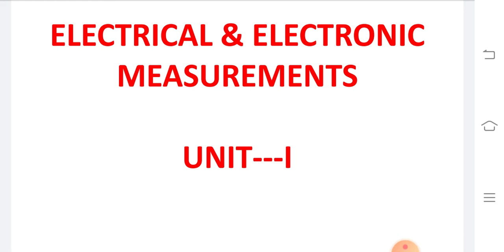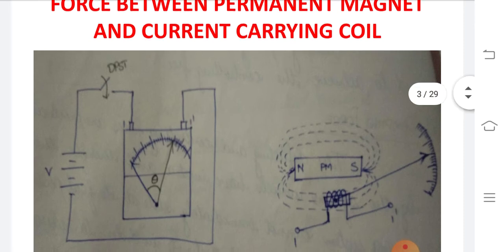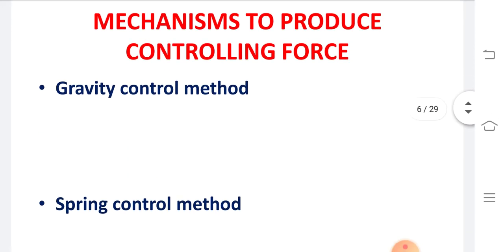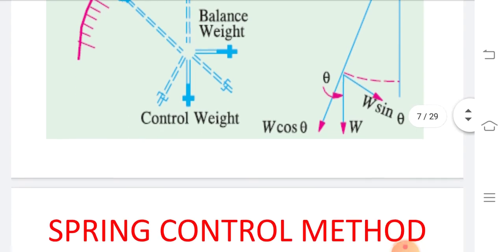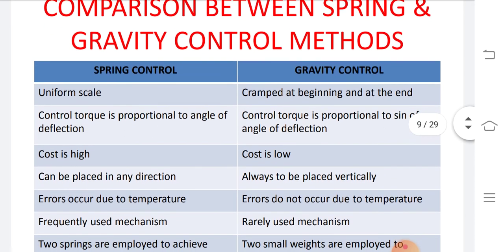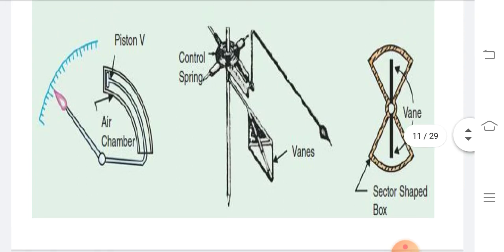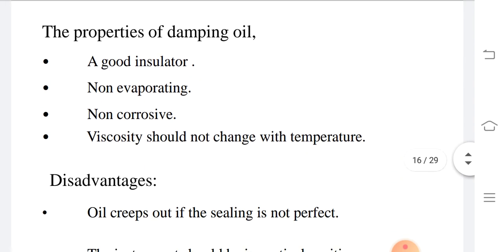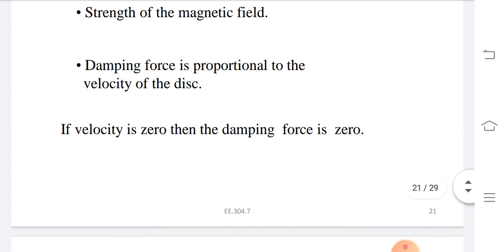Mechanisms to produce different torques required to operate an instrument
Force between permanent magnet and current carrying coil
Force between two current carrying coils
Force between current carrying coil and soft iron disc
Gravity Control method
Spring Control Method
Air friction damping
Fluid friction damping
Eddy Current damping